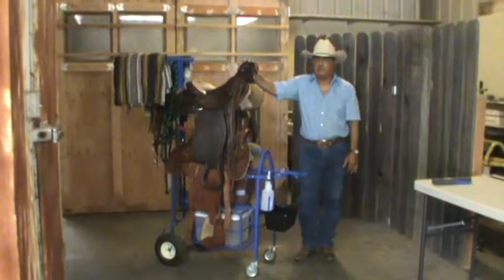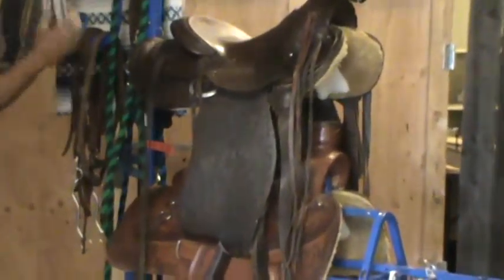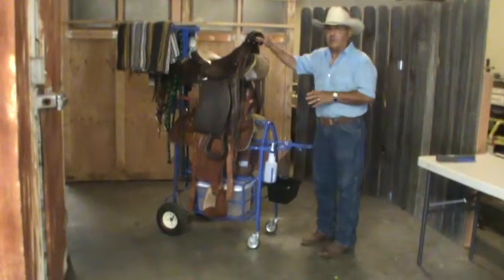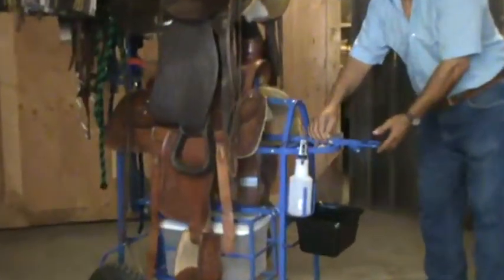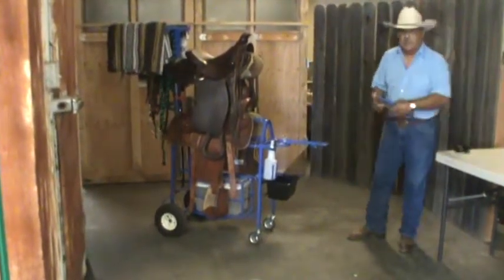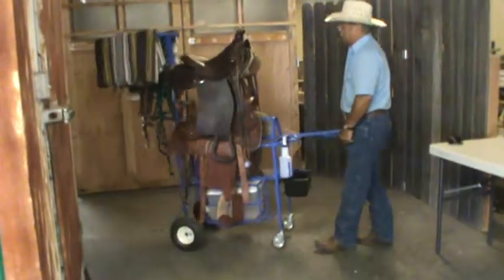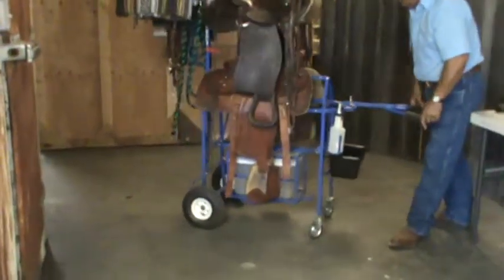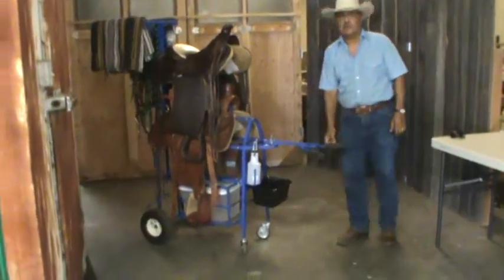Introducing the SaddleWrangler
A new equestrian device that provides for the easy transportation and storage of one or two saddles and additional tack and accessories